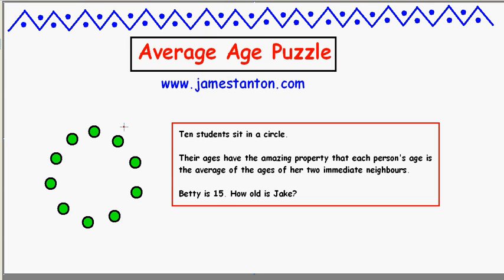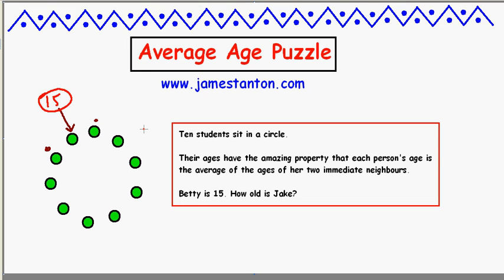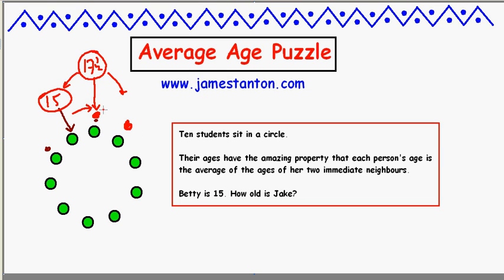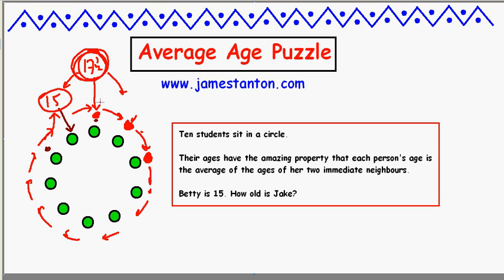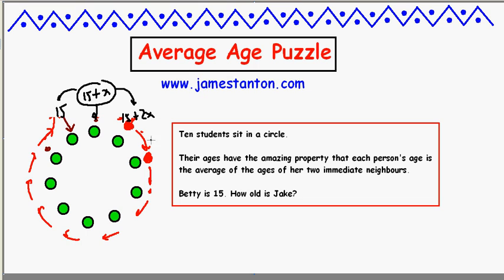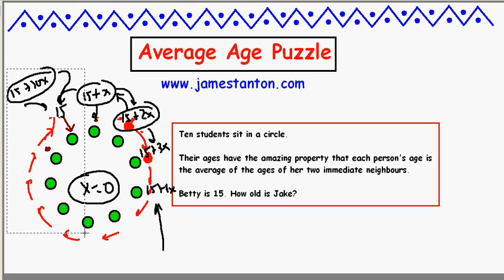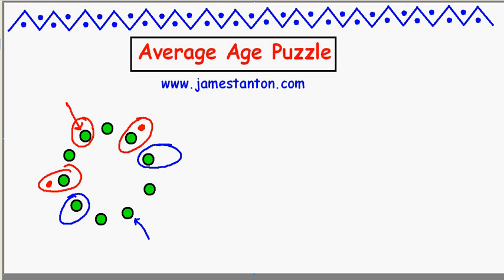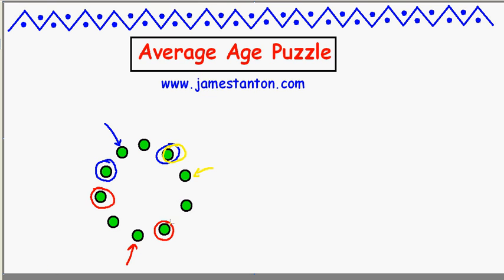Average Age Puzzle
Ten students sit in a circle. Their ages happen to have the astounding property that the age of any one student equals the average of the ages of her two immediate neighbours. Betty is 15. How old is Jake?